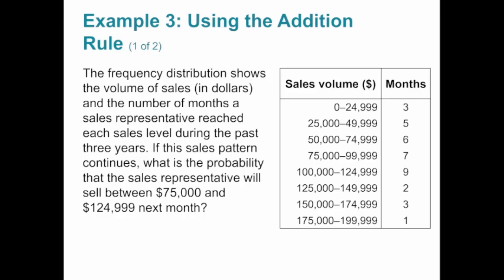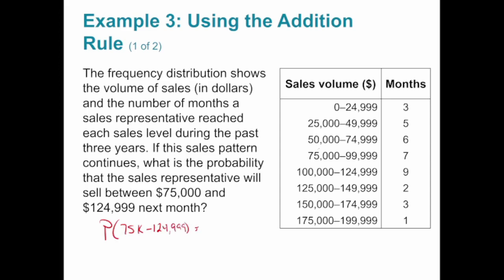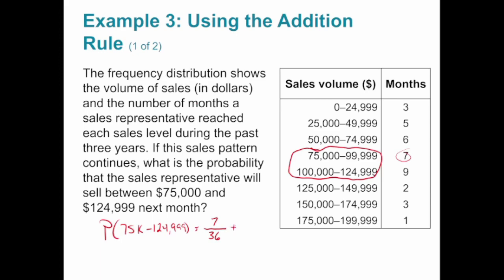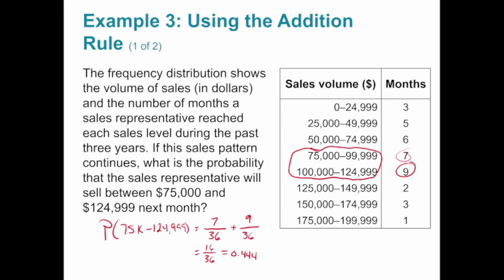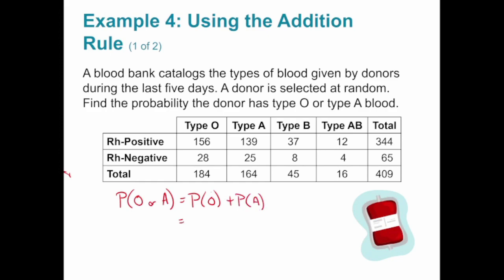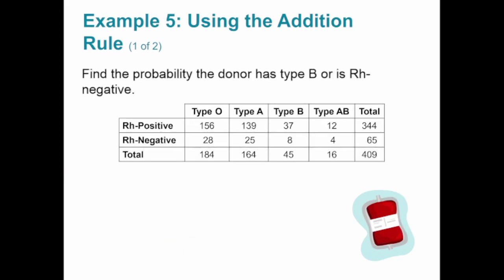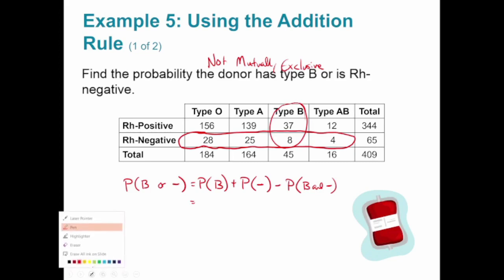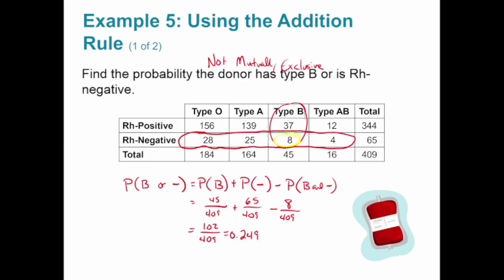MAT 152 Section 4-3 Lecture Examples 2/24/2022